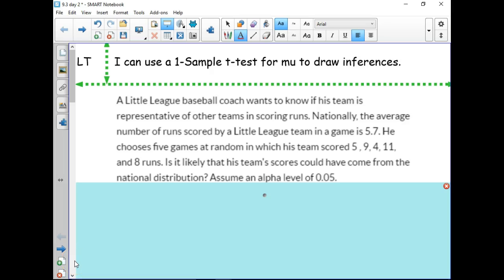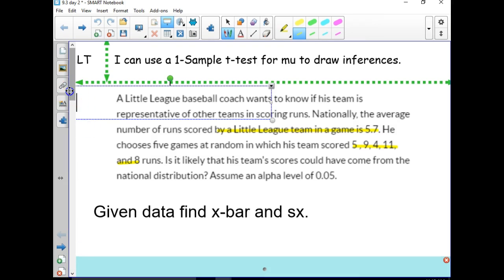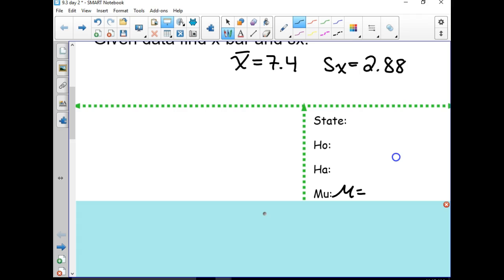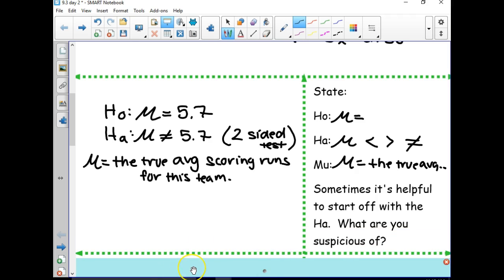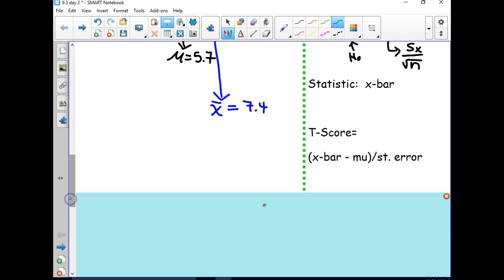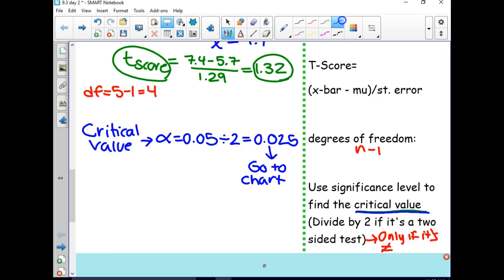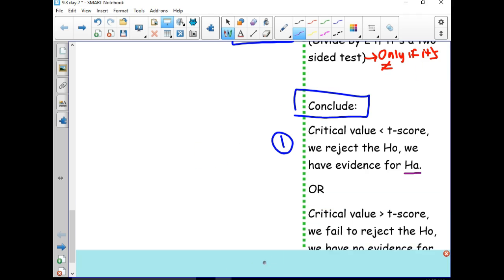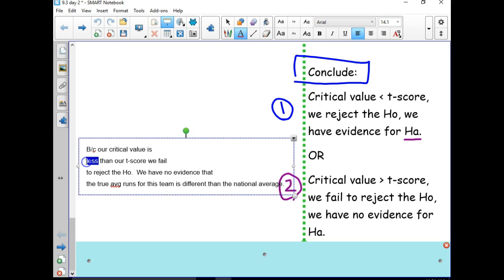1-sample t-test for mu (intro to stats opel)